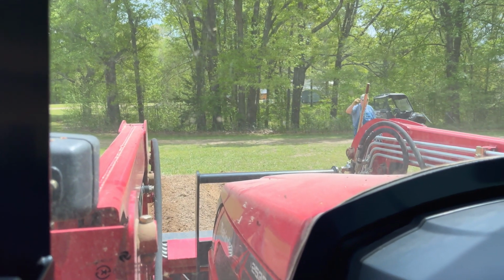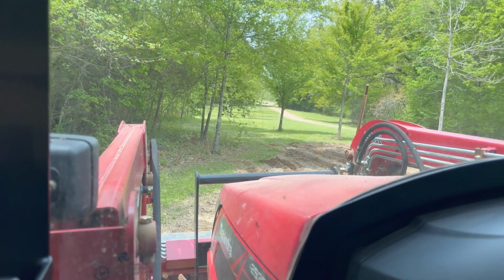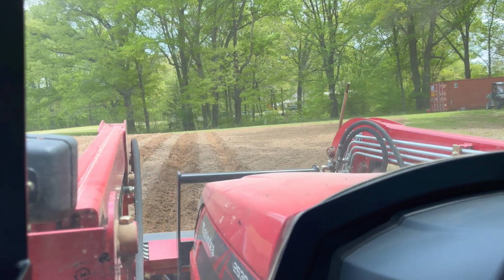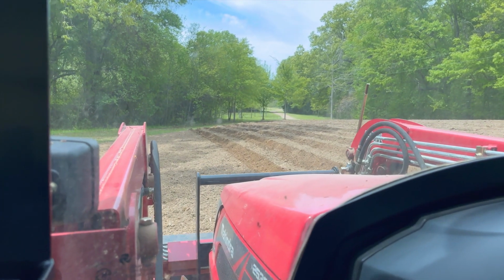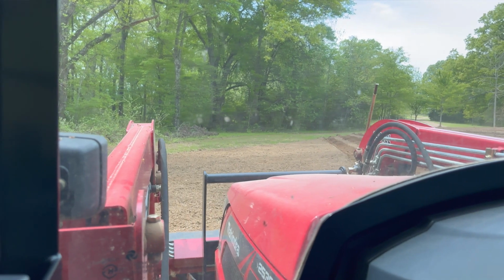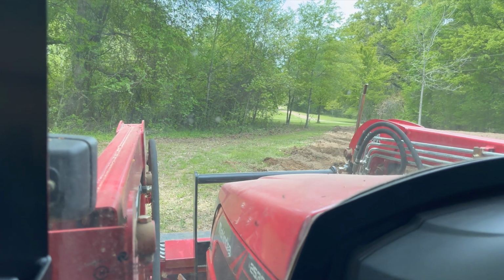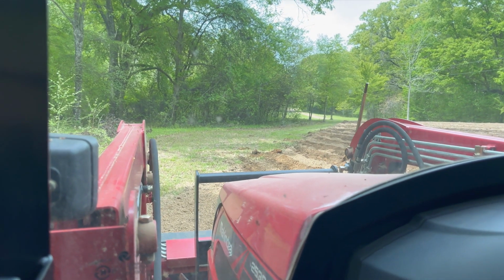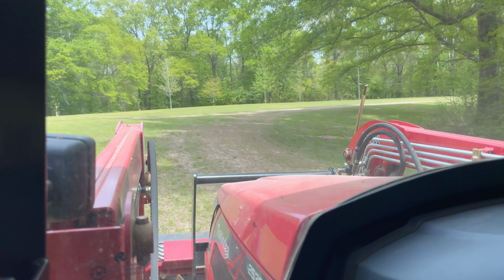TRACTOR TIME, GARDEN TALK, ROWING AND STARTING THE GARDEN!!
TODAY WE ARE ROWING THE GARDEN AND TELLING YOU ABOUT WHAT WE ARE DOING AND HOW WE GO ABOUT GETTING OUR GARDEN READY